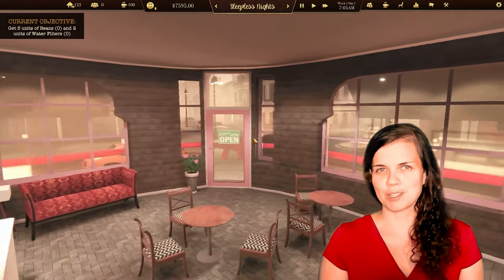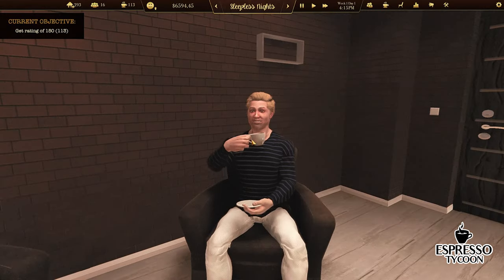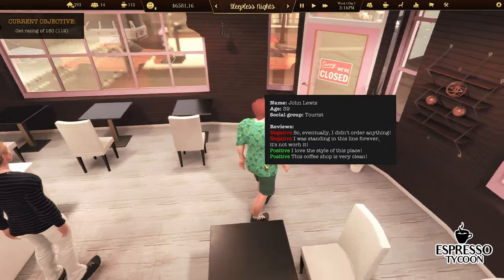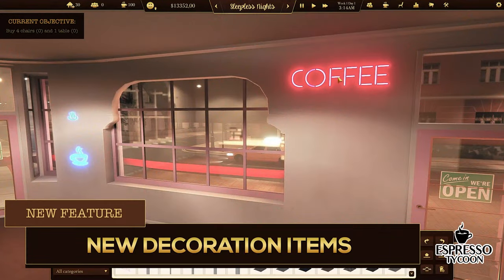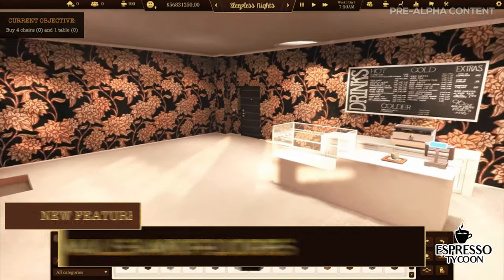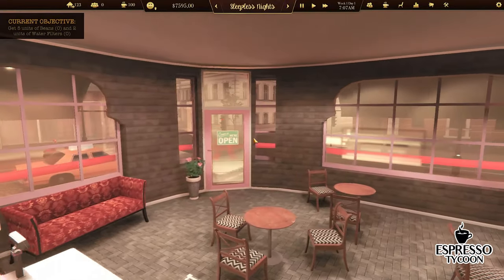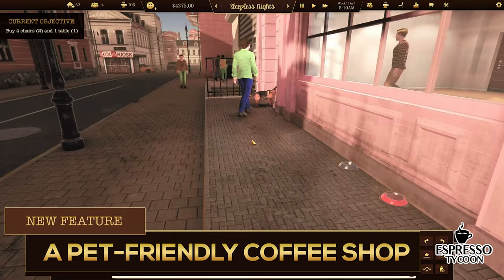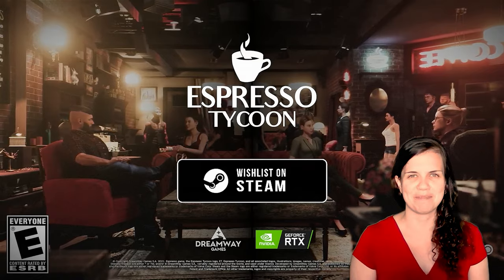Espresso Tycoon - Devlog #4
Check out, what’s going on in the game and how it’s being made. Prepare to build your own coffee business!